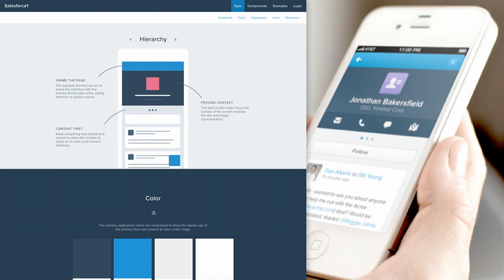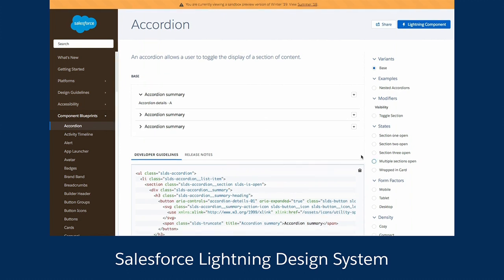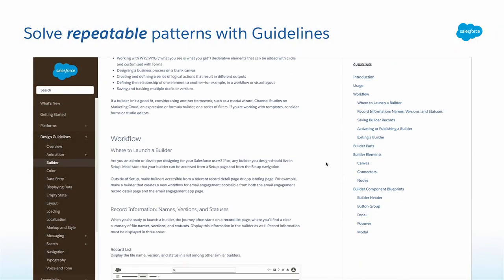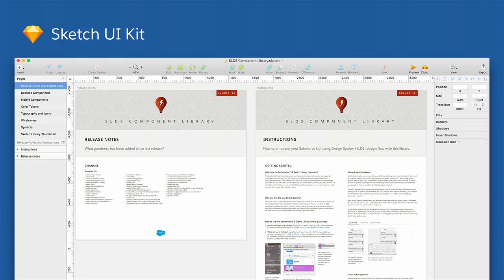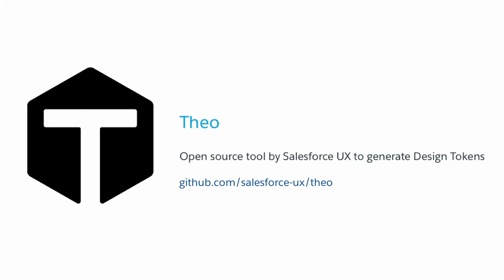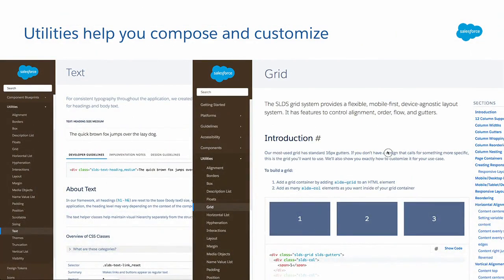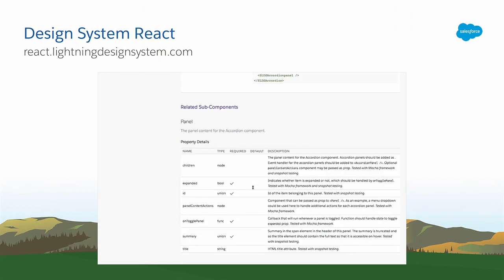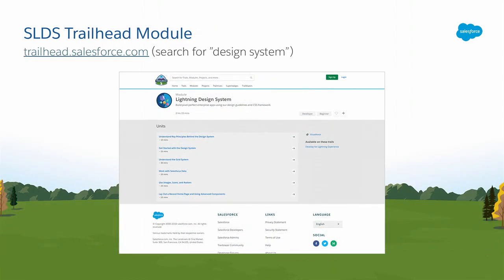Back to the Basics of the Lightning Design System